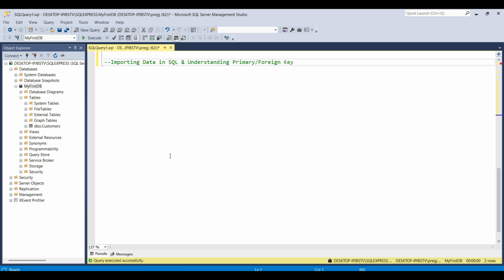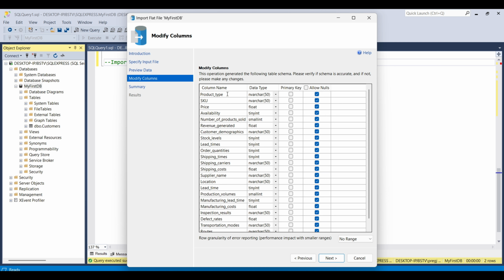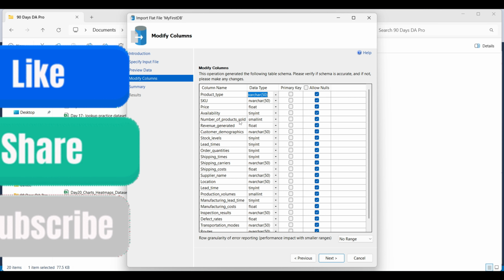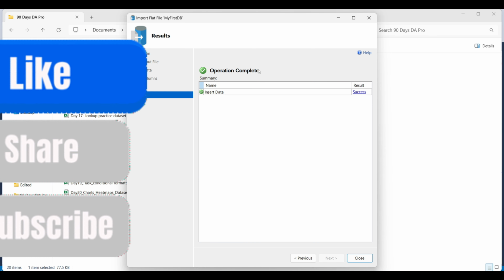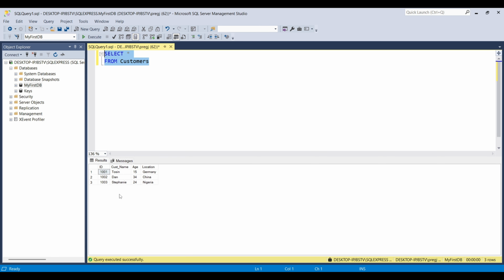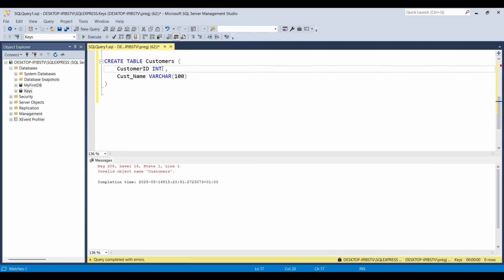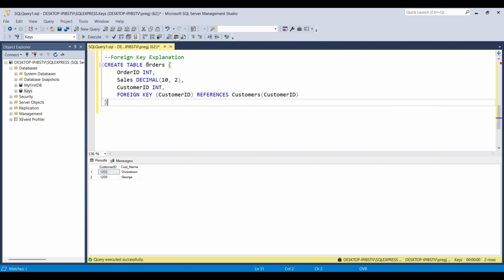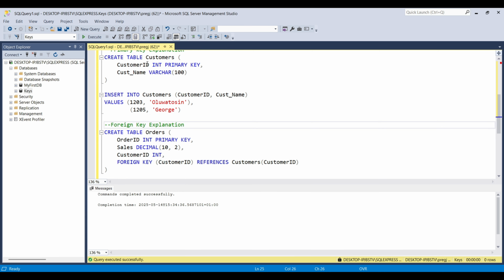Primary Key vs Foreign Key Explained + How to Import Data into SQL (Day 30)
In this practical SQL lesson, we cover foundational concepts that every data analyst must understand:

What you’ll learn in this video:
- What is a Primary Key in SQL?
- What is a Foreign Key and how does it link tables?
- Real-life examples of primary & foreign keys
- How to convert an Excel (.xlsx) file to .CSV
- How to import CSV data into SQL easily